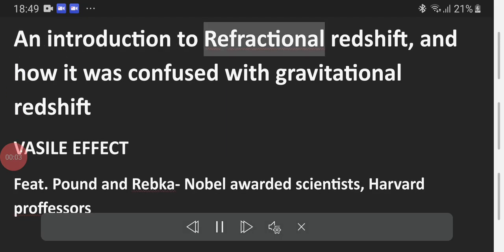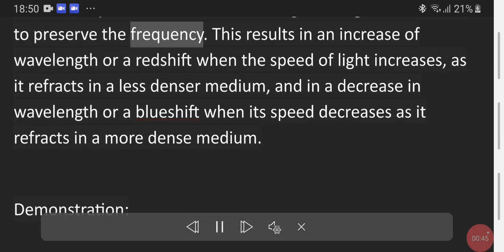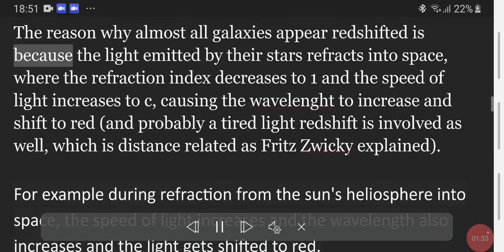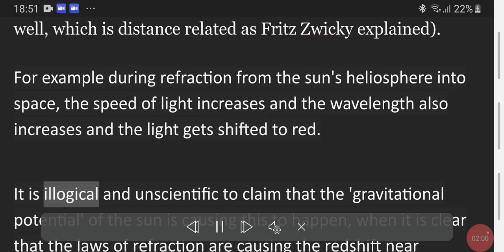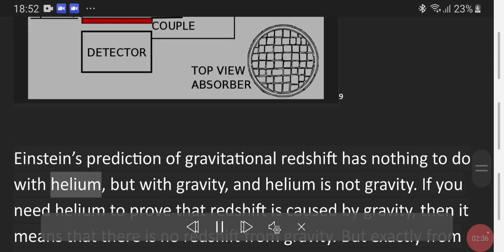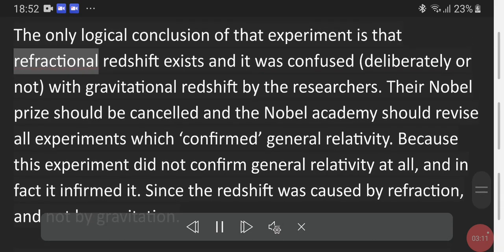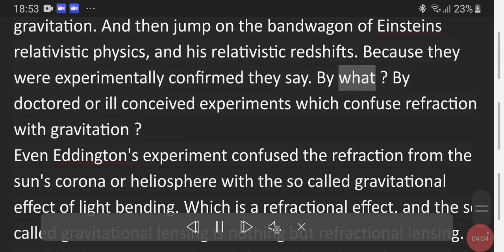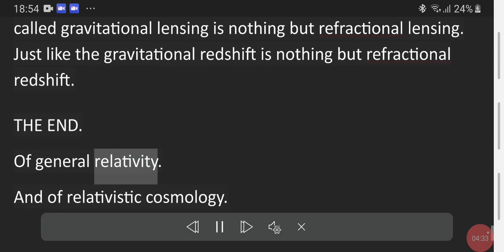How Refractional redshift disproves gravitational redshift and General relativity & Big Bang theory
An introduction to Refractional redshift, and how it was confused with gravitational redshift
VASILE EFFECT
Feat. Pound and Rebka- Nobel awarded scientists, Harvard proffessors

I would like to introduce a new concept in physics, which is called Refractional redshift (or, since I discovered it, the Vasile effect).

This is by far the most common and yet unknown type of redshift. It is caused due to the fact that during refraction the speed of light changes and the frequency remains constant. Since f=v/lambda, where lambda is the wavelength, it immediately follows that the wavelength changes too in order to preserve the frequency. This results in an increase of wavelength or a redshift when the speed of light increases, as it refracts in a less denser medium, and in a decrease in wavelength or a blueshift when its speed decreases as it refracts in a more dense medium.

The reason why almost all galaxies appear redshifted is because the light emitted by their stars refracts into space, where the refraction index decreases to 1 and the speed of light increases to c, causing the wavelenght to increase and shift to red (and probably a tired light redshift is involved as well, which is distance related as Fritz Zwicky explained).

For example during refraction from the sun's heliosphere into space, the speed of light increases and the wavelength also increases and the light gets shifted to red.

It is illogical and unscientific to claim that the 'gravitational potential' of the sun is causing this to happen, when it is clear that the laws of refraction are causing the redshift near massive objects, which are all surrounded by dense atmospheres or heliospheres which refract light.

This illogical conclusion stems directly from Einsteins general relativity and the famous Pound and Rebka 'gravitational redshift experiment', which supposedly proved it. But how did they prove it ? By placing a bag of HELIUM between the emitter and the detector !￼⁹

Einstein’s prediction of gravitational redshift has nothing to do with helium, but with gravity, and helium is not gravity. If you need helium to prove that redshift is caused by gravity, then it means that there is no redshift from gravity. But exactly from helium, which has the same effect to lightwaves as it has to soundwaves. It changes their wavelength !
The helium obviously caused a refraction and an increase in the speed and wavelength of light. So what they observed was just a Refractional redshift, and not a gravitational one.

The only logical conclusion of that experiment is that refractional redshift exists and it was confused (deliberately or not) with gravitational redshift by the researchers. Their Nobel prize should be cancelled and the Nobel academy should revise all experiments which ‘confirmed’ general relativity. Because this experiment did not confirm general relativity at all, and in fact it infirmed it. Since the redshift was caused by refraction, and not by gravitation.

This goes to show just how 'experimentally proven' General Relativity really is. And how ignorant the scientists who claim this really are. They simply ignore the basic physics of refraction, and confuse the effects of refraction with gravitation. And then jump on the bandwagon of Einsteins relativistic physics, and his relativistic redshifts. Because they were experimentally confirmed they say. By what ? By doctored or ill conceived experiments which confuse refraction with gravitation ?
Even Eddington's experiment confused the refraction from the sun's corona or heliosphere with the so called gravitational effect of light bending. Which is a refractional effect, and the so called gravitational lensing is nothing but refractional lensing.
Just like the gravitational redshift is nothing but refractional redshift.

THE END.
Of general relativity.
And of relativistic cosmology.

P.S. And no, I don’t want a Nobel prize for this discovery.
Thank you, and fuck you.